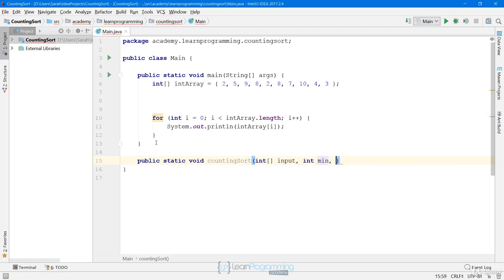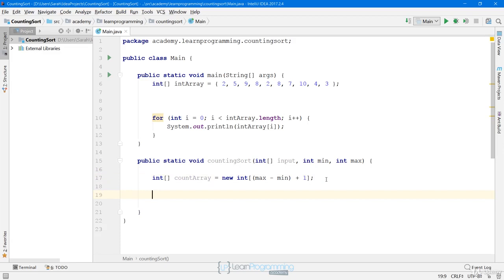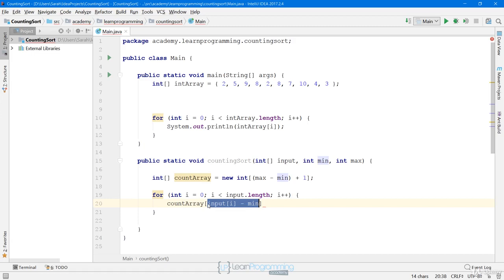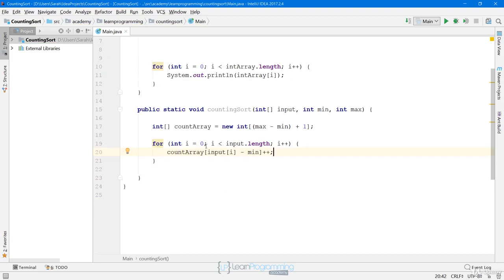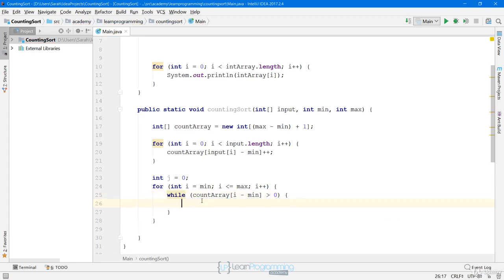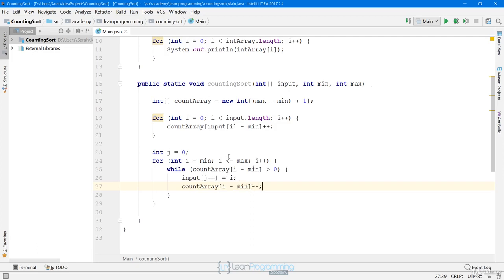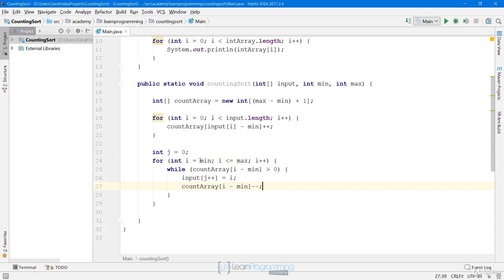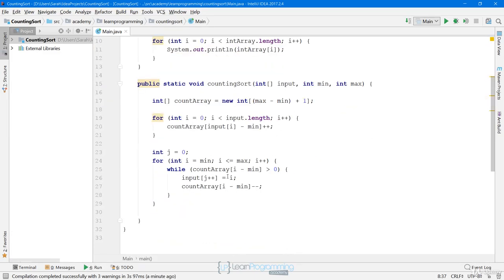Lesson 31 Counting Sort Implementation